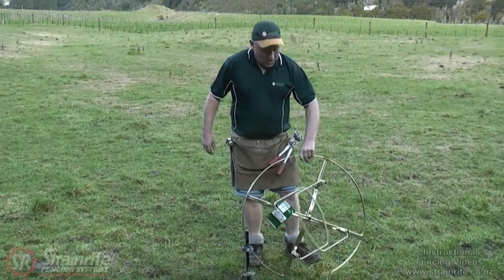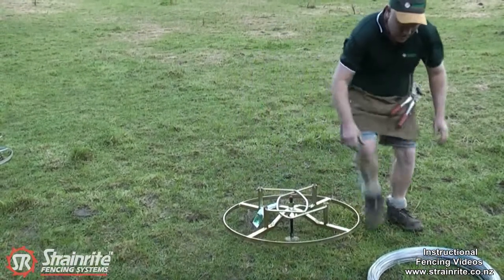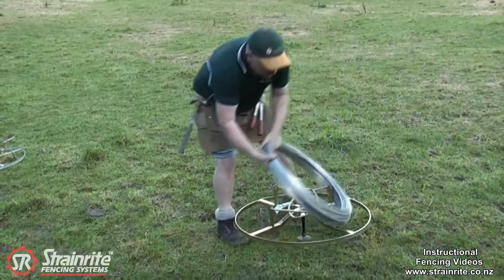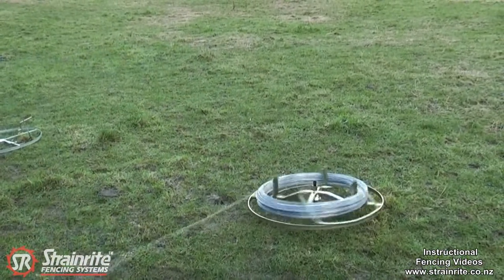Kiwikit Strainrite Titan Wire Jenny (FW00170)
Welcome to the Kiwikit Range of Products from Strainrite Fencing Systems -- who like us are Serious About Fencing!
Kiwikit Ltd are a Family Firm with New Zealand solutions for British Grassland Farmers and carry a very comprehensive range of electric fencing products for farmers and contractors. We are stockists for Strainrite Fencing Systems, a New Zealand based manufacturer & supplier of high quality fencing tools and Electric Fencing equipment for over 35 years.

Whether you're a novice fencer or a seasoned fencing contractor, the Strainrite online video tutorials are bound to have something for you.
Tool Name: Titan Wire Jenny
Part Number: FWJ00170.
Proven flip-over wire retention system for quick wire coil reloading. Self regulating friction hub to prevent wire overrun. Drop-arm design ensures superior balance for heavier wire loads. Heavy duty all steel construction. Gold Zinc passivated for corrosion protection. Comes with x ground spike. Wire jenny stand is an optional extra.